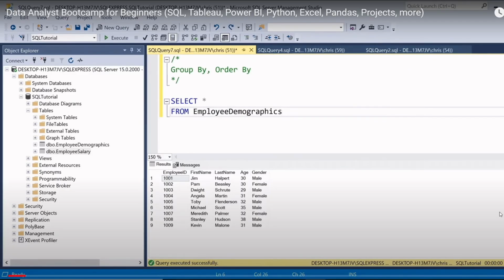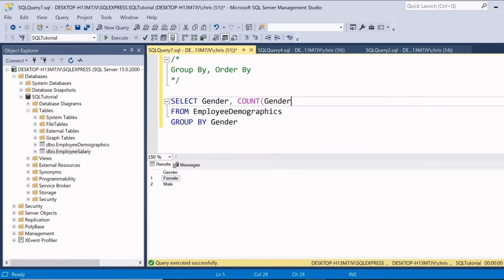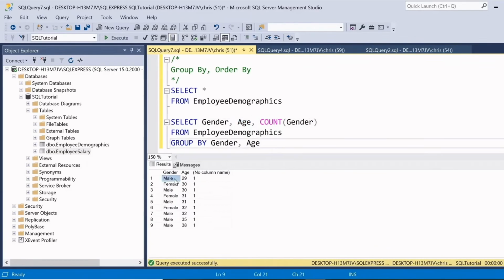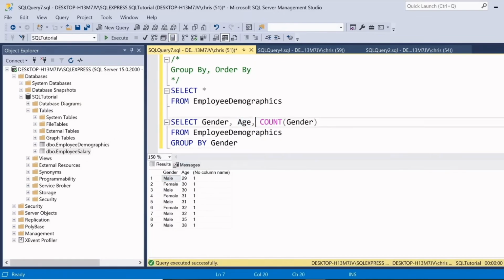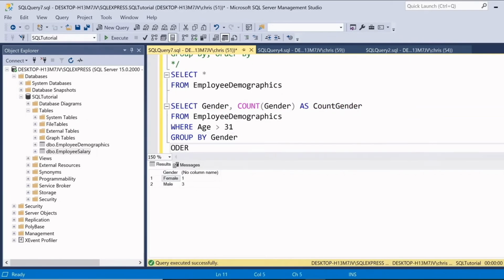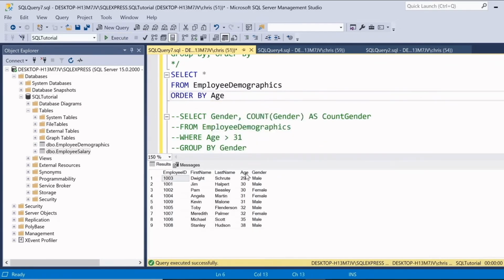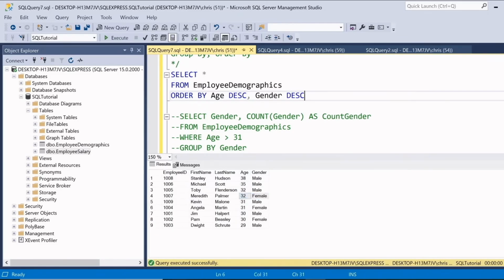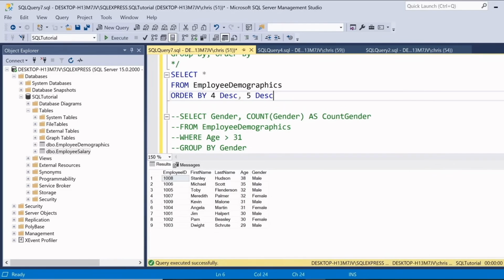SQL for Data Science - Part-3 (Group By & Order By)